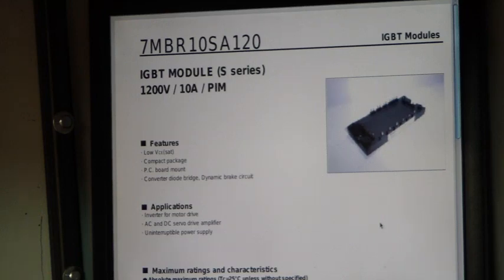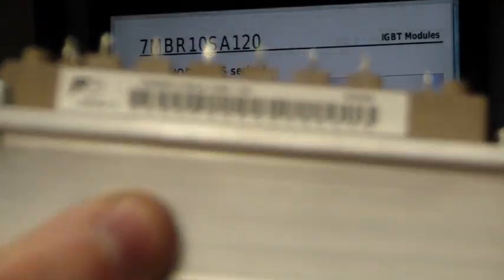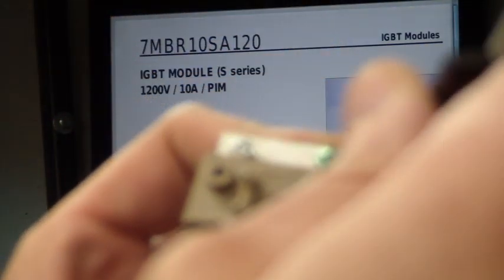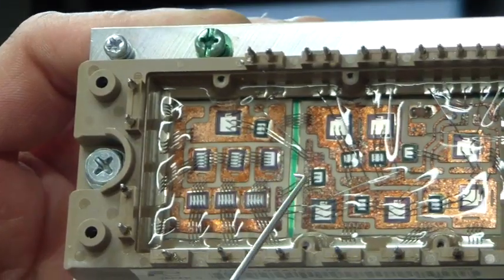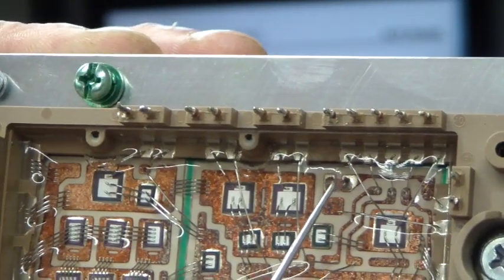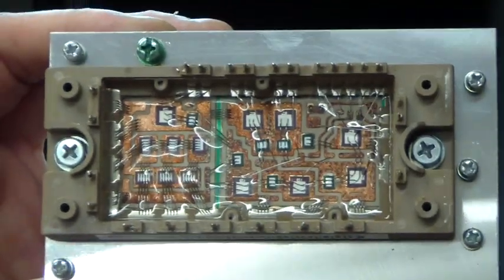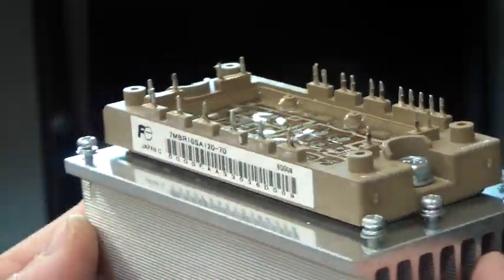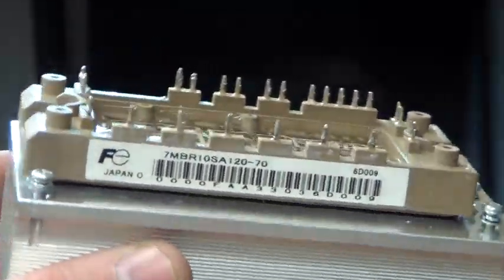IGBT Module overview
I plan to use single or dual phase power, even though this module contains three phase rectifying circuitry. I'm also going to parallel the three stages so that I effectively have one large IGBT on either side of the rail. If the additional capacitance becomes a problem, I'll either attempt to null the capacitance by treating the gates a transmission line, or I'll change the paralleling ordering to take advantage of reduced distributed capacitance.